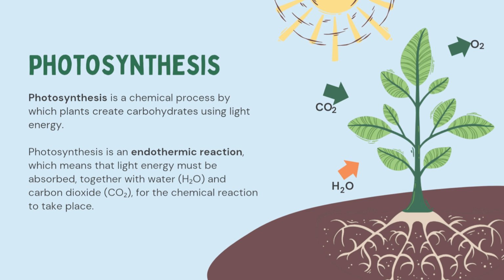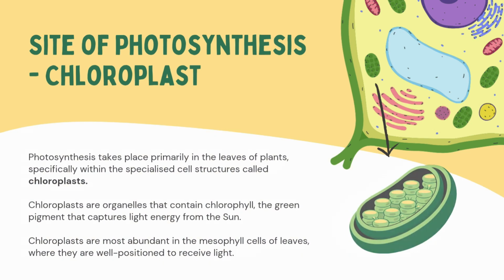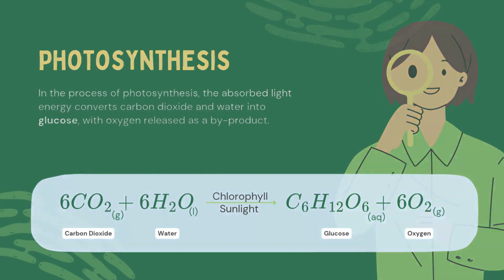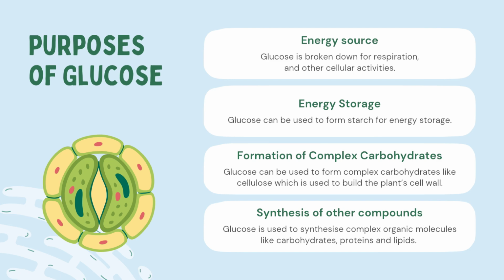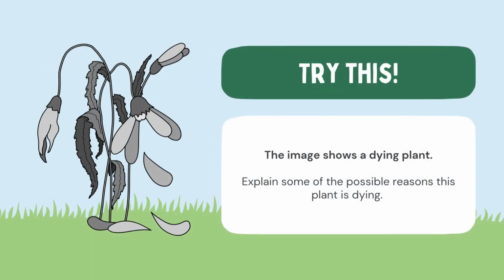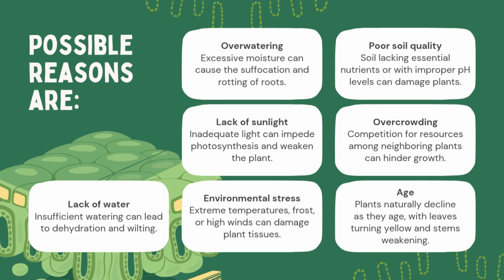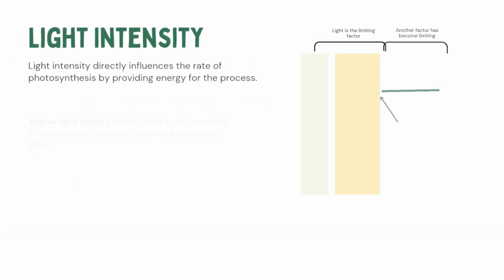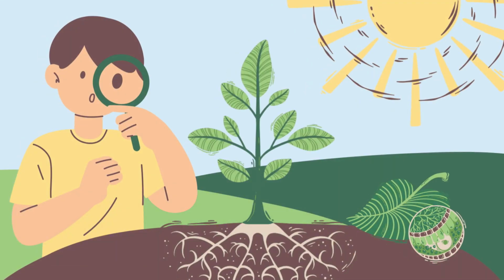This Plant Trick Turns SUNLIGHT into FOOD! 🌞🍃 You Won’t Believe How!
🌿 Ever wondered how plants magically turn sunlight into food? Welcome to SlideScience, where we break down science in a fun, easy, and slightly funny way! In this video, we explore photosynthesis – the process that powers life on Earth.

Learn how plants use chloroplasts, sunlight, water, and carbon dioxide to make glucose and oxygen, why glucose is super important for plants, and what happens when things go wrong. We also dive into limiting factors like light, temperature, and carbon dioxide – and why they matter for plant growth.

Whether you’re a student, a science lover, or just curious about the green world around you, this video makes photosynthesis simple, memorable, and fun!

Site of Photosynthesis – Chloroplasts

The Photosynthesis Equation Explained

Purposes of Glucose

Biomass and Energy Flow

Limiting Factors – Temperature, Light, CO₂

Reasons Why Plants May Die